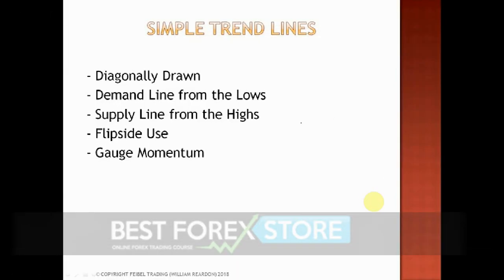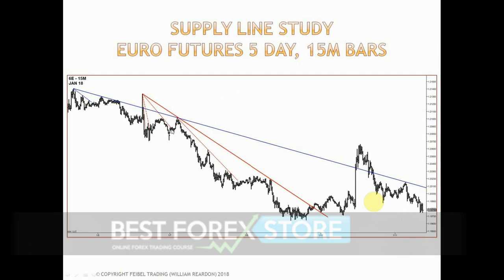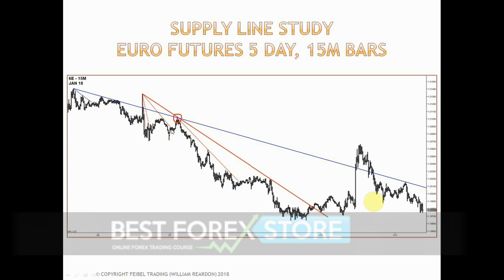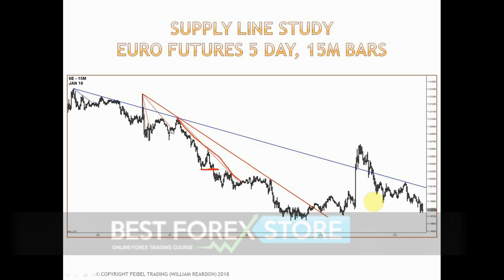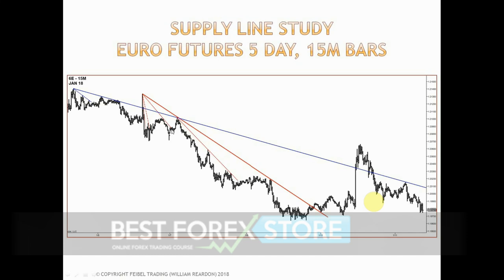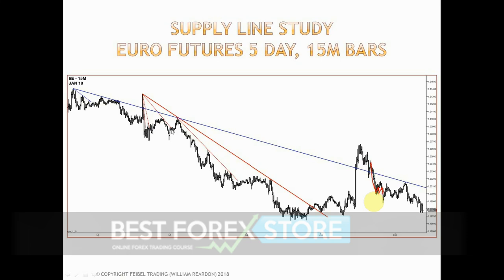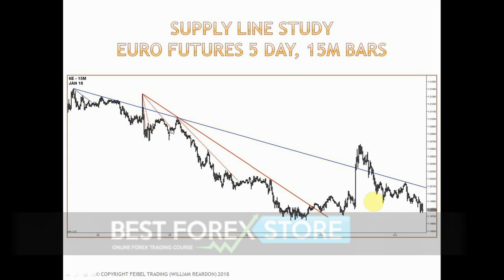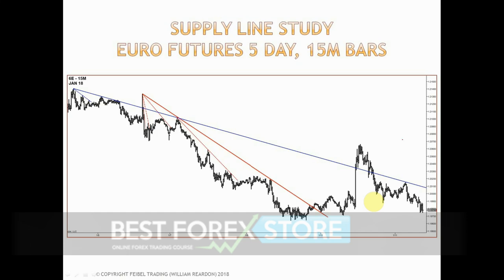Structure session 1 9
📌 Master Logical Price Action (LPA) Trading | Smart Money Concepts & Liquidity Strategy

🔍 Are you struggling to read the markets like a pro? Learn the Logical Price Action (LPA) strategy, a powerful method used by smart money traders to predict price movements with precision. In this video, I’ll break down:

✅ Market Structure – Break of Structure (BOS) & Change of Character (ChoCH)
✅ Liquidity Concepts – Liquidity Pools, Stop Hunts & Inducement
✅ Smart Money Order Flow – Order Blocks (OB), Fair Value Gaps (FVG), and Institutional Trading Zones
✅ How to Trade Like Institutions – Spotting High-Probability Trade Setups

📊 Whether you trade Forex, Crypto, or Stocks, understanding LPA trading strategies will help you gain an edge over retail traders and improve your profitability.